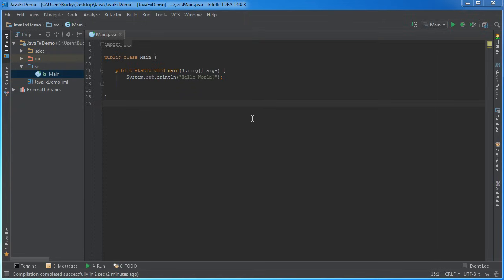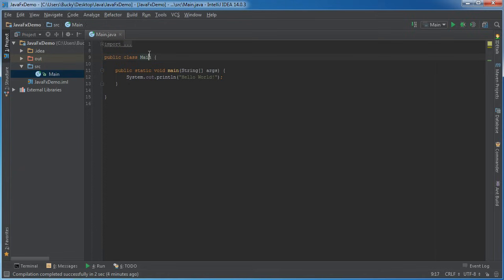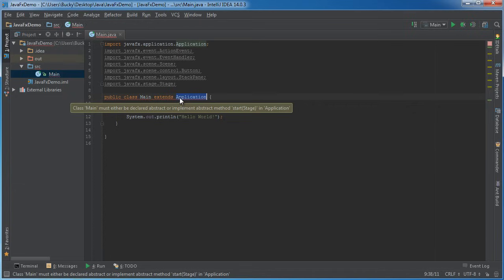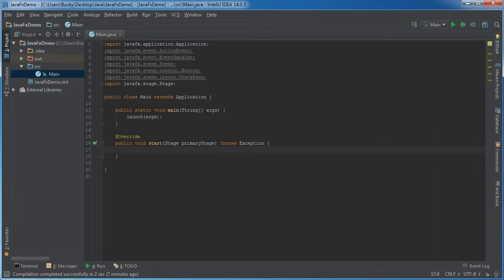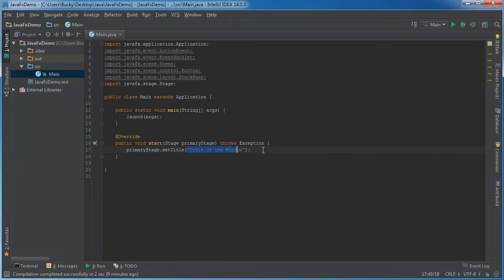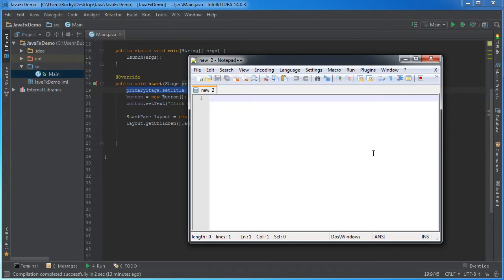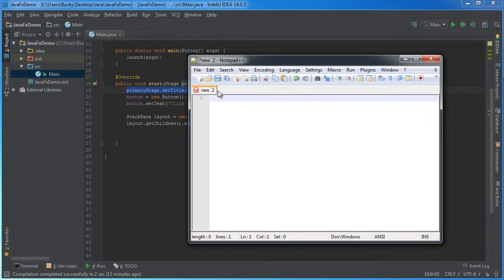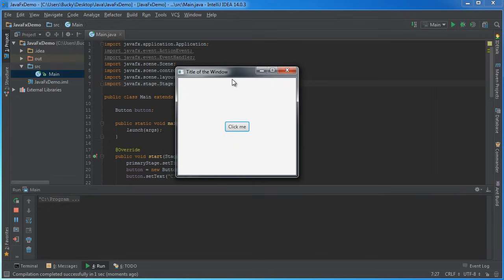JavaFX Java GUI Tutorial - 1 - Creating a Basic Window